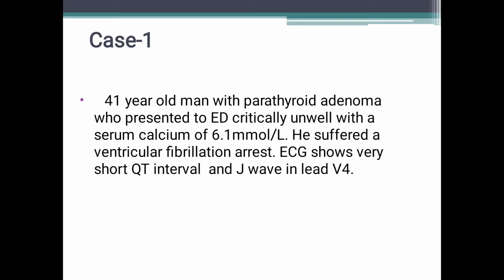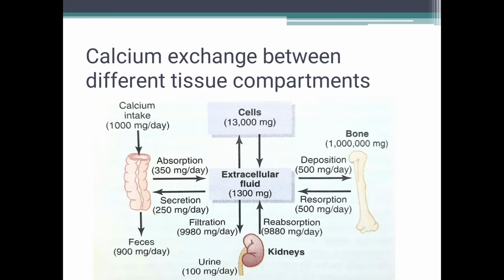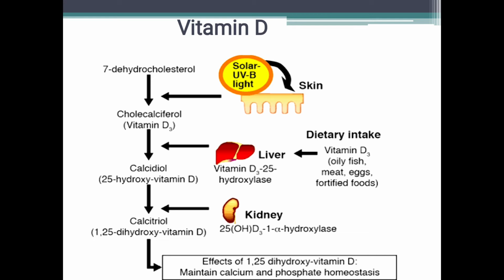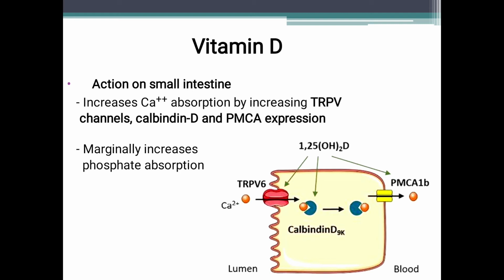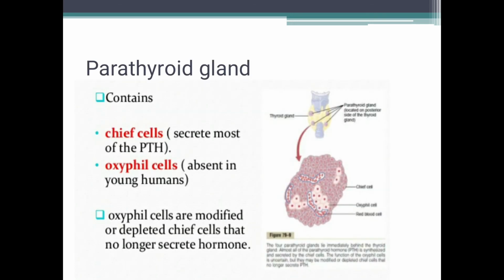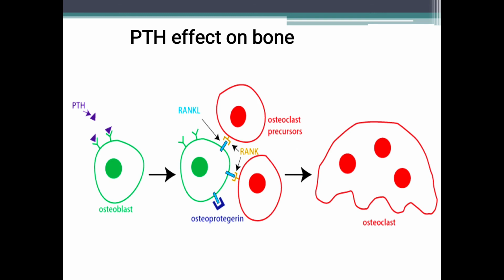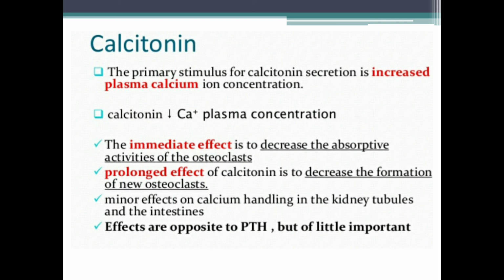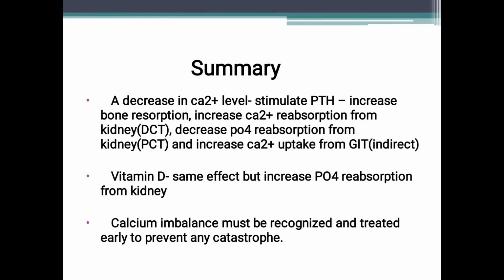Calcium homeostasis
Share 20200730_103506.mp4